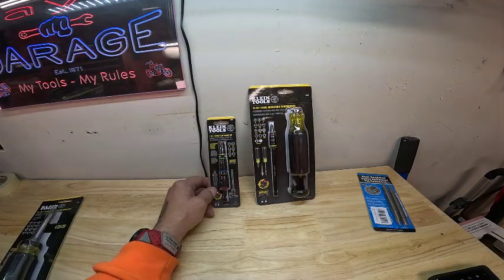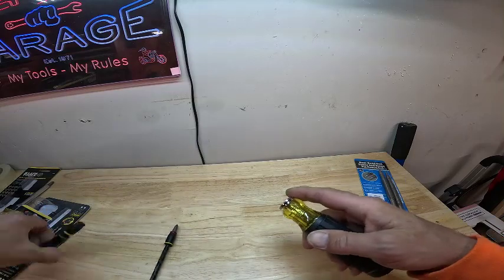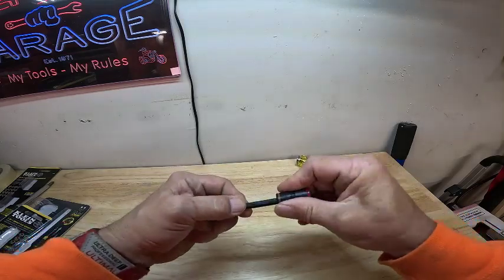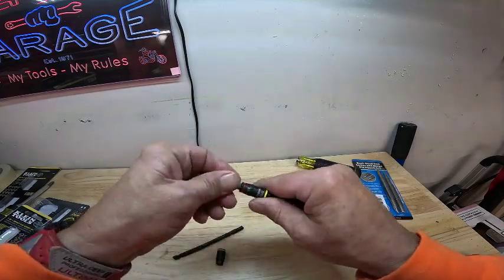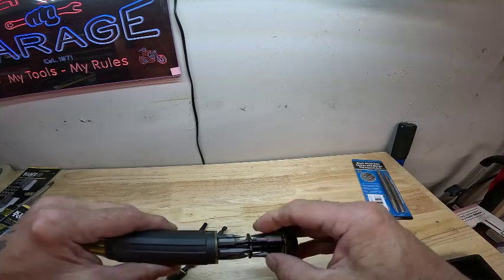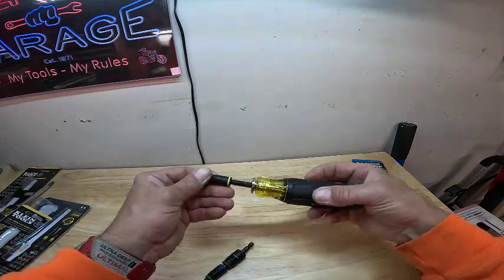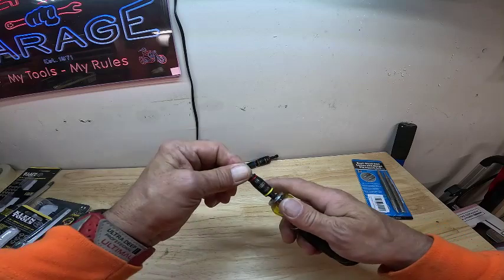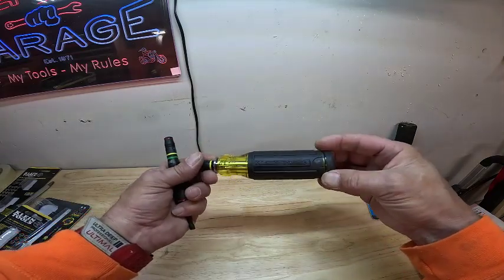tool of the day Klein 14-in-1 screwdriver